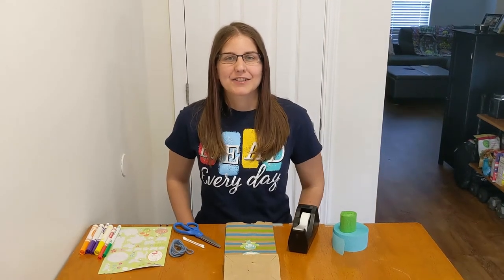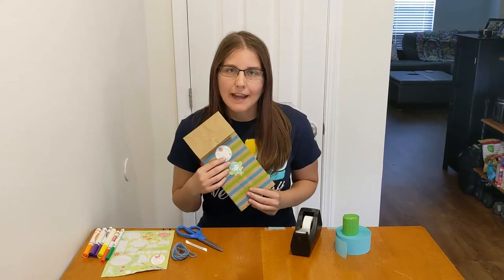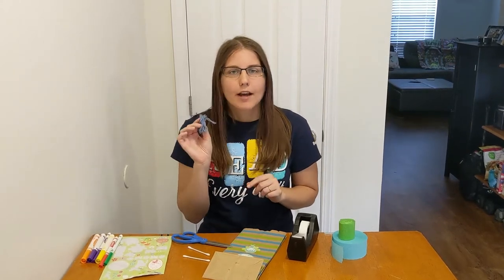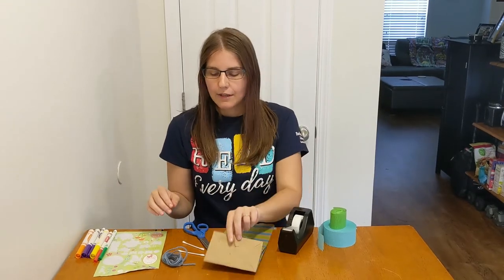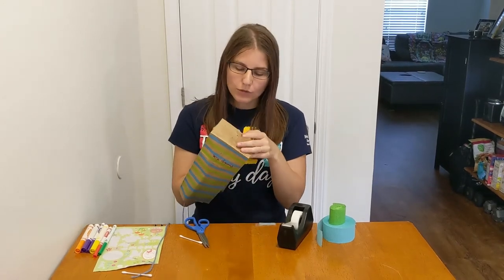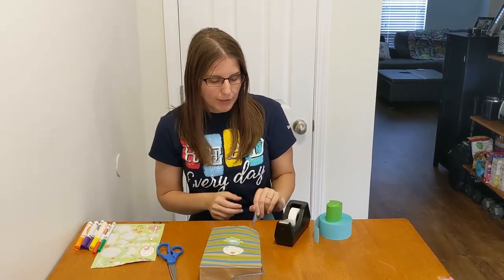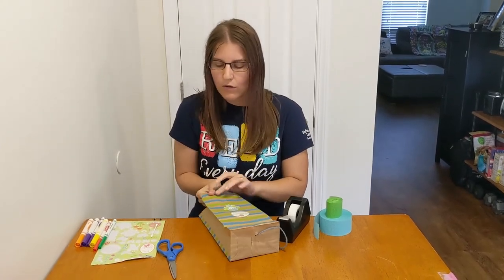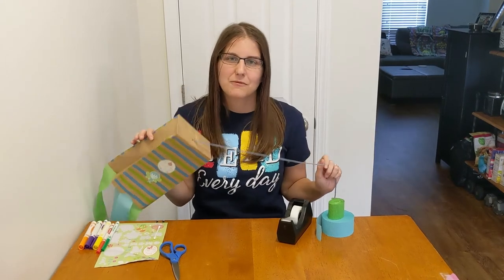Paper Bag Kite | Bedford Public Library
In today's video, Brandy shows you how to make a fun paper bag kite!